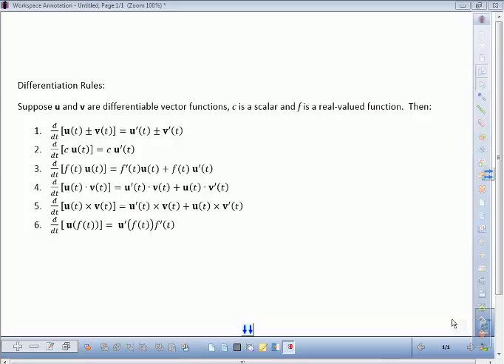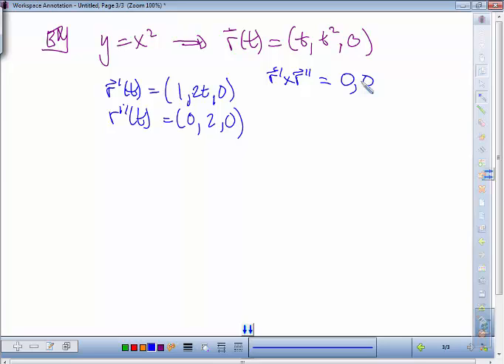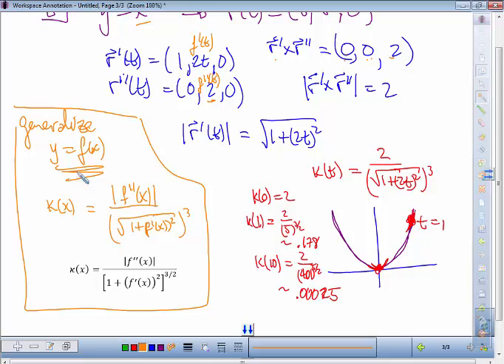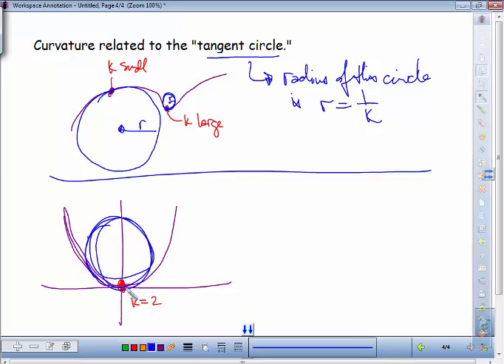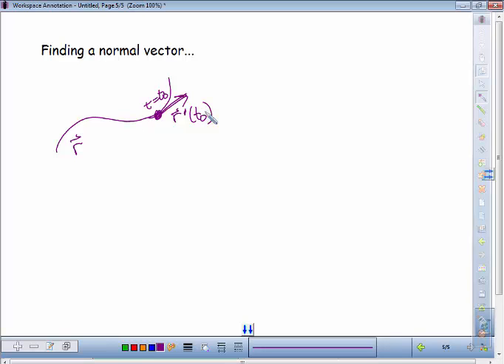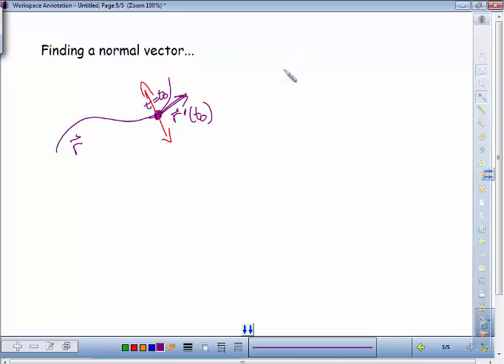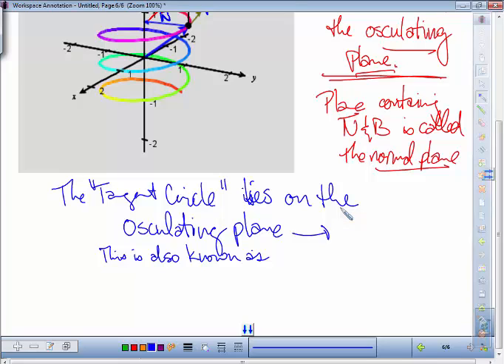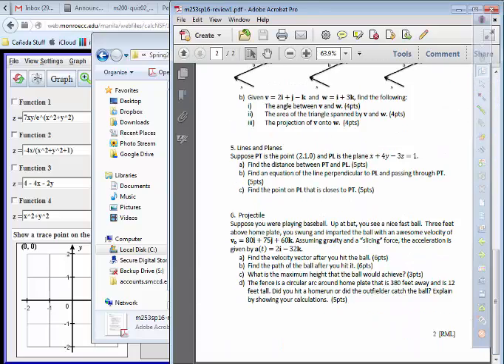Math253 Lecture 2/25/2016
Math 253: Calculus 3
Lecture February 25, 2016
Cañada College
Prof. Ray Lapuz
Curvature and the TNB Frame